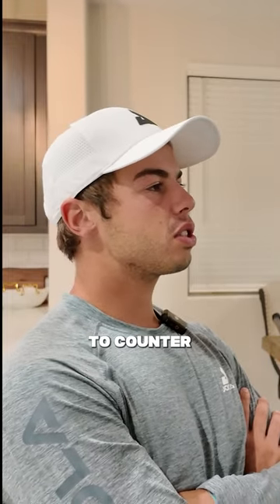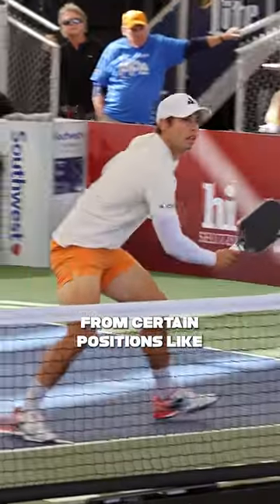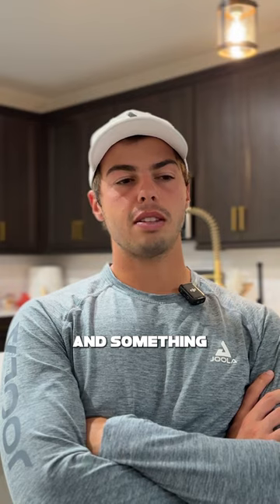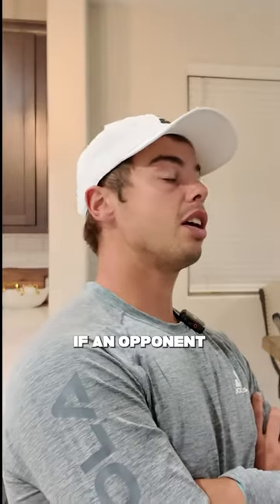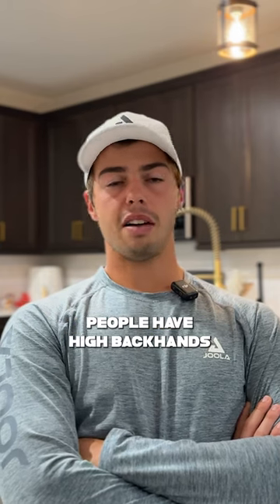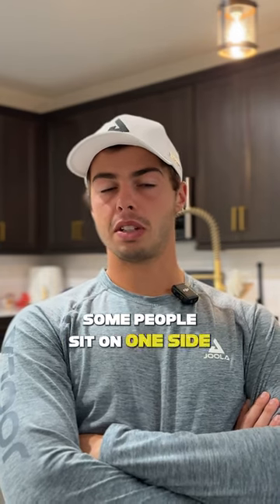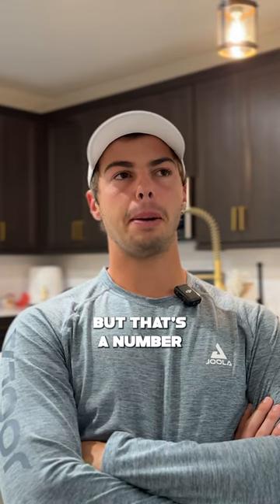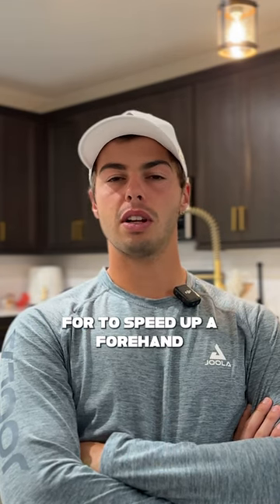The best time to hit a forehand speed up 🎯